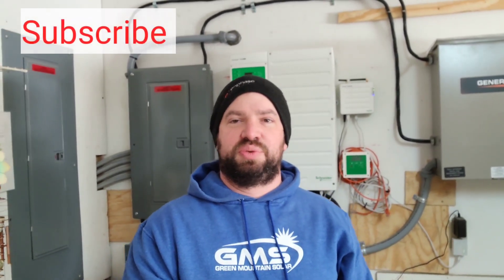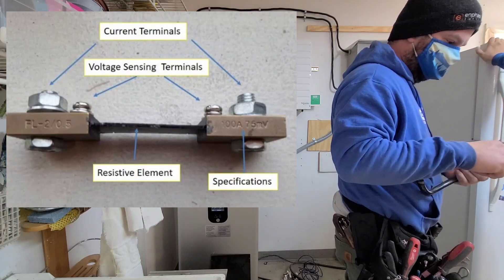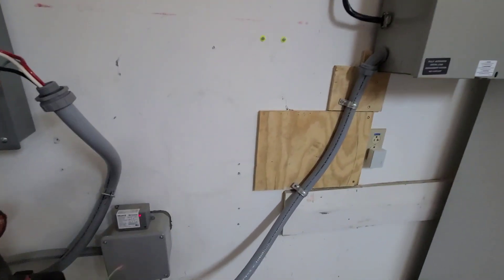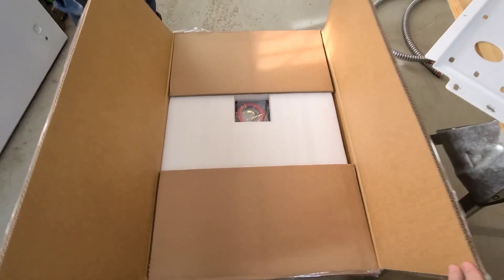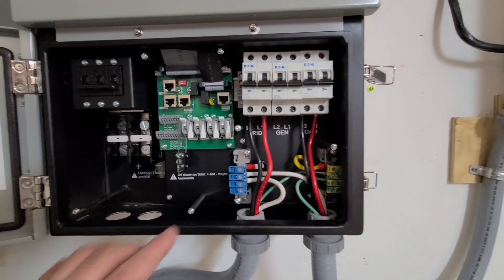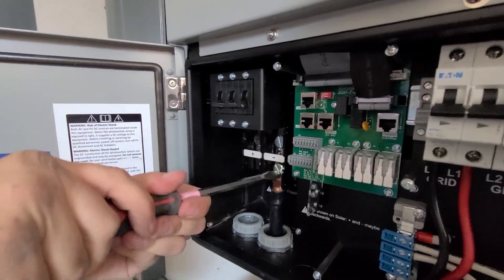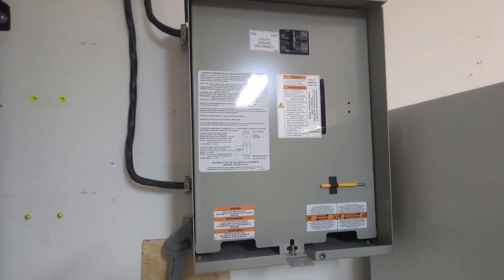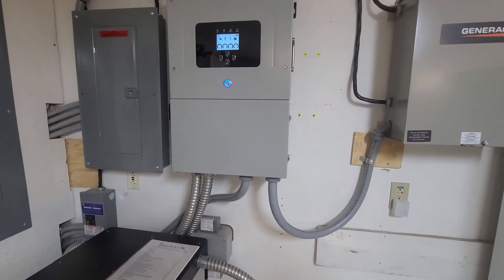Schneider Had Glitches But Fixes are on the Horizon?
We replaced a glitchy Schneider XW Pro with a Sol-Ark 12k.
Get an inside look at the outdoor rated Sol-ark 12k.